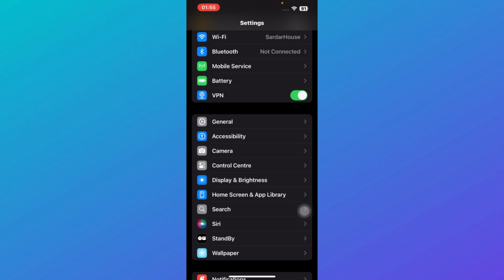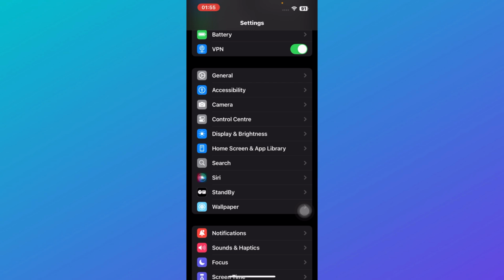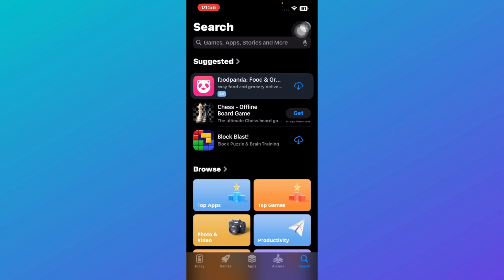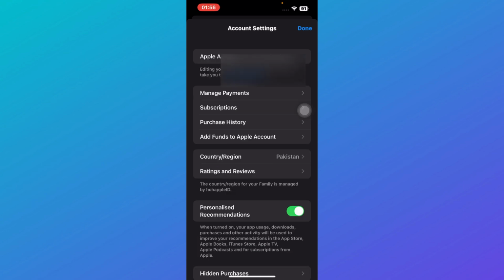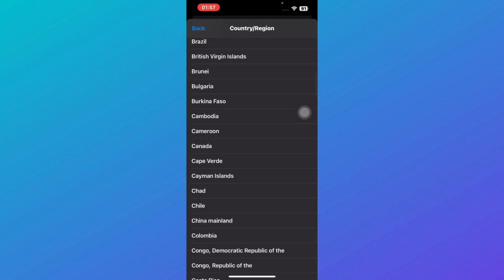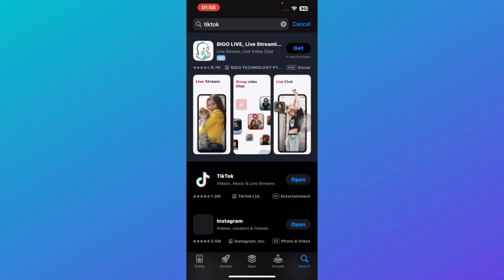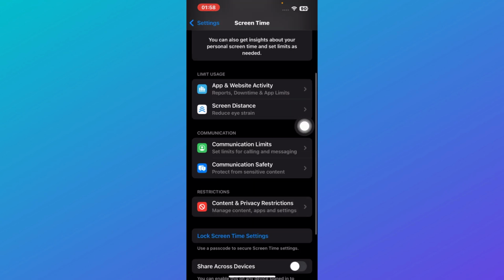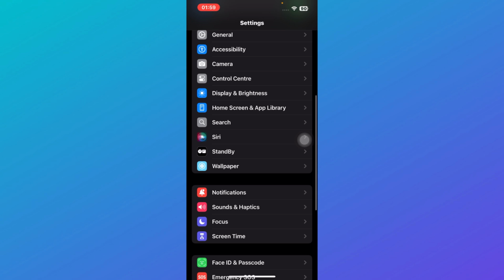How To Fix Tiktok Not Showing In App Store (2025) | Reinstall TikTok on iPhone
In this video I'll show you how to Fix Tiktok Not Showing In App Store . The method is very simple and clearly described in the video. Follow all of the steps & Reinstall TikTok on iPhone